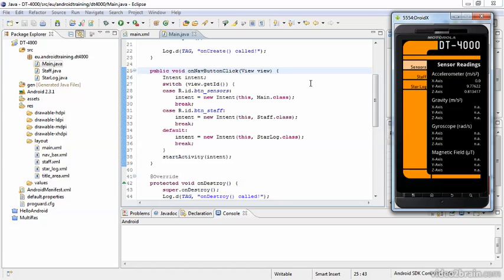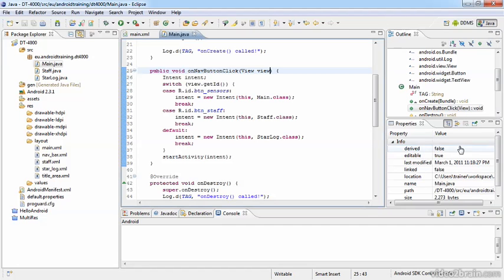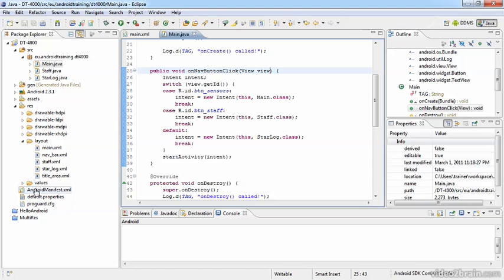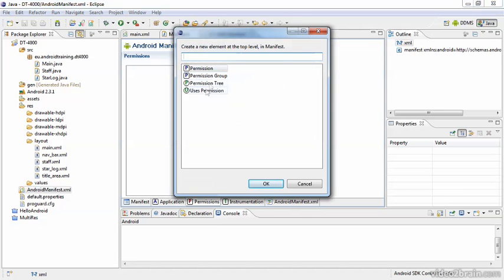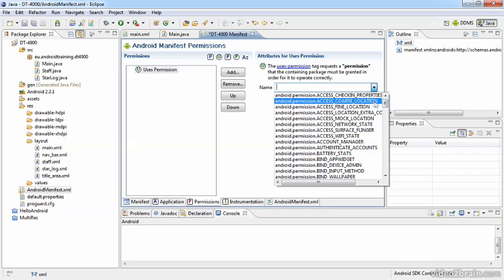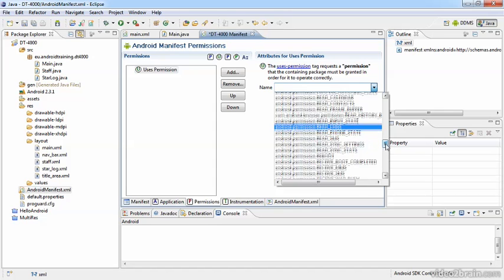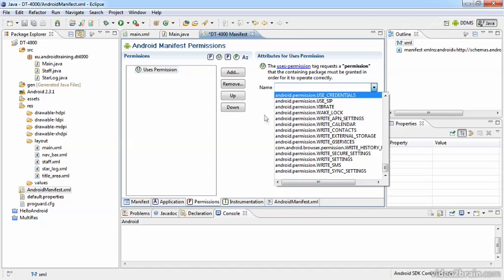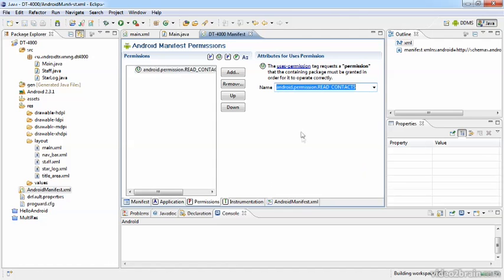28 - Understanding android's Permissions